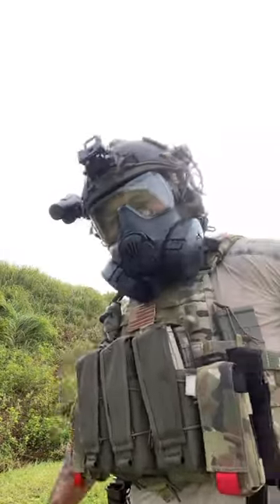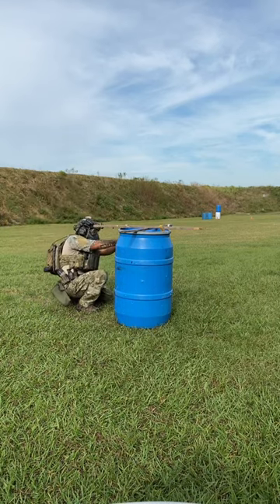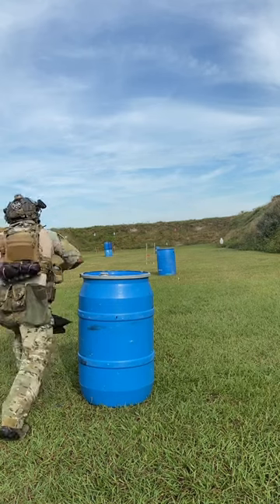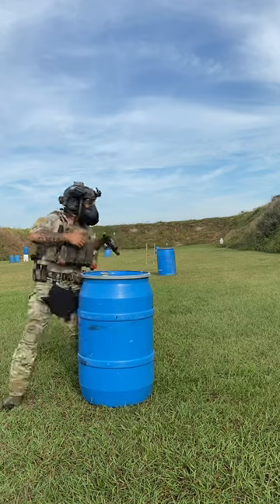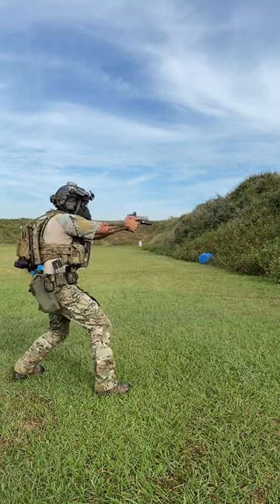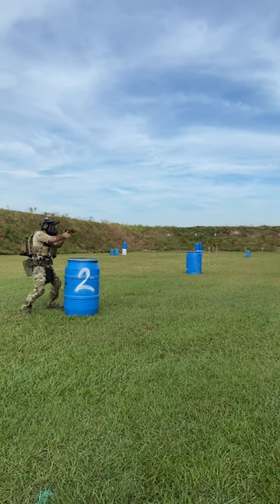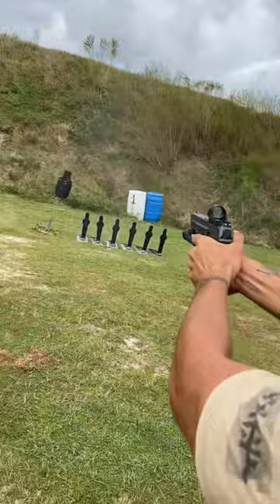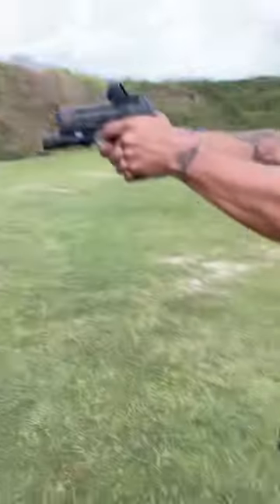Should you train with your plate carrier?